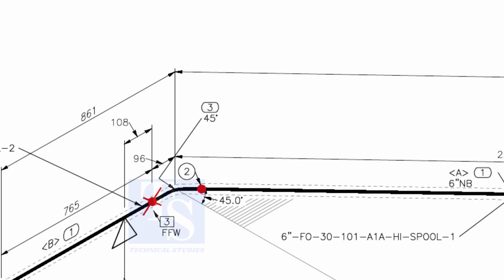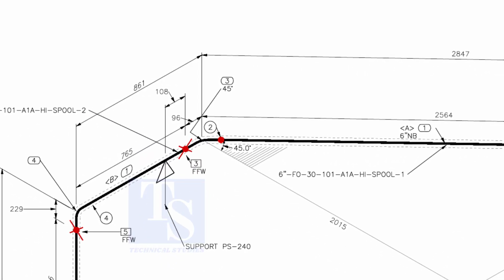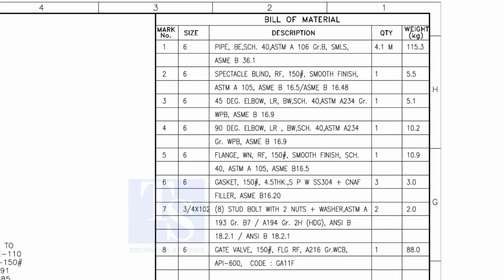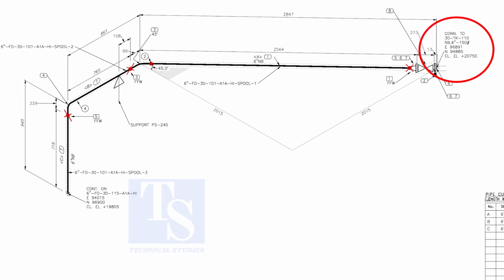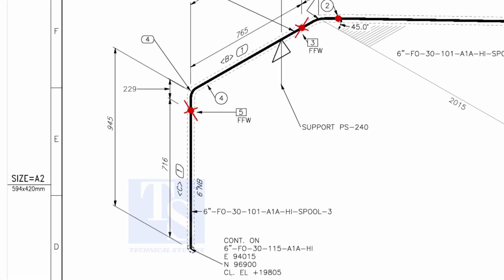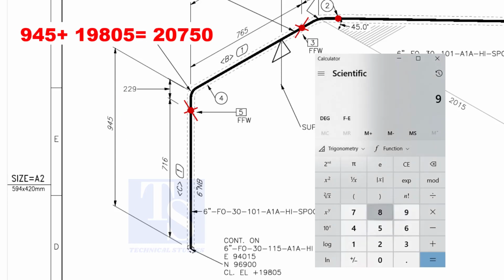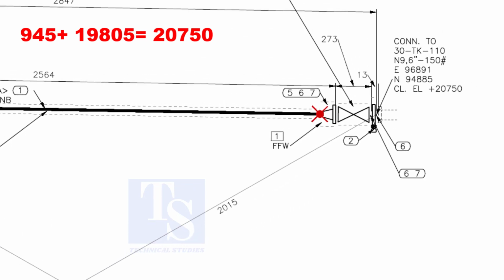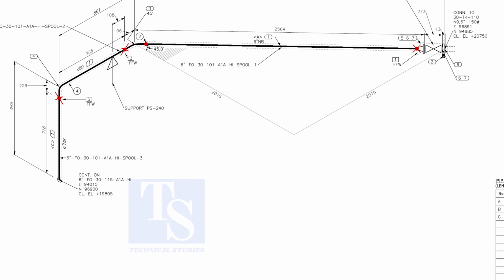Offset pipe- Rolling horizontal Wire bending tips and tricks. Tutorial.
Pipe rolling horizontal, pipe elevation calculations, Piping wire bending, template making tips and tricks.  Tutorial. @technicalstudies.
fast and easy visualized tutorial for fitters and welders tips and tricks
ALL VIDEOS
FOR PDF
Sketch piping.
Piping iso drawing.